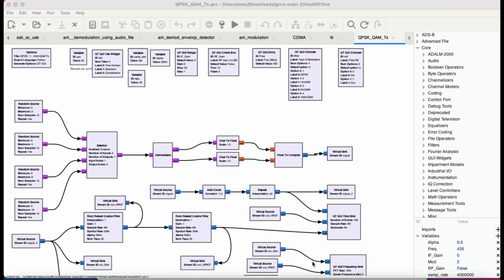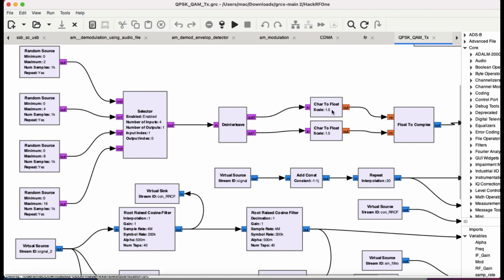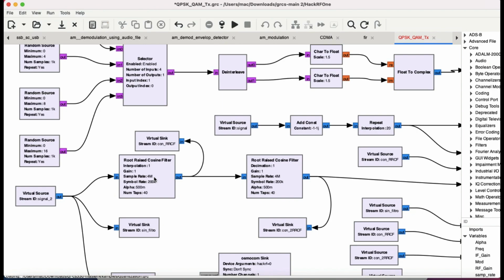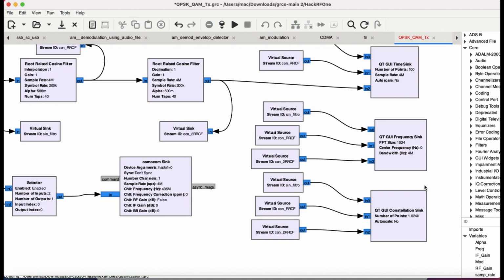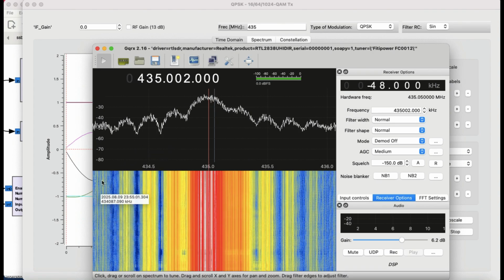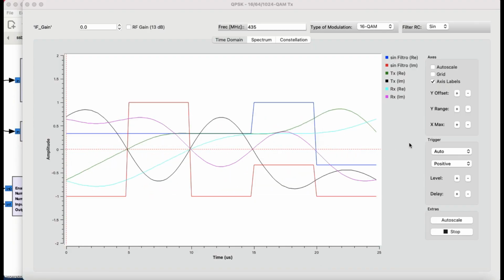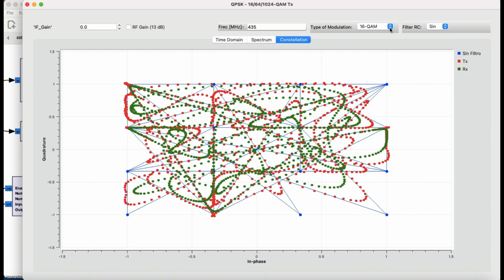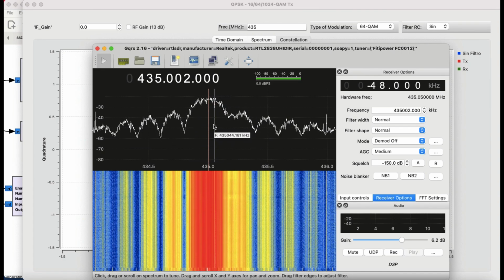From QPSK to 1024-QAM: HackRF One & RTL-SDR SDR Experiment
Experience the next level of Software Defined Radio (SDR) modulation!
In this video, I transmit multiple digital modulation schemes — QPSK, 16-QAM, 64-QAM, and 1024-QAM — using the HackRF One and receive them on an RTL-SDR.
The modulation and signal generation are done entirely in GNU Radio, showing how SDRs can handle extremely high-order QAM transmissions.

What’s Inside:

-- GNU Radio modulation flowgraph setup
-- Live transmission with HackRF One
-- Real-time reception & decoding on RTL-SDR
-- Signal quality analysis of QPSK, 16-QAM, 64-QAM, and 1024-QAM
-- Spectrogram and waterfall display of the signal

Perfect for SDR hobbyists, RF engineers, and wireless communication enthusiasts!

📡 Hardware Used: HackRF One, RTL-SDR
💻 Software: GNU Radio, SDR#